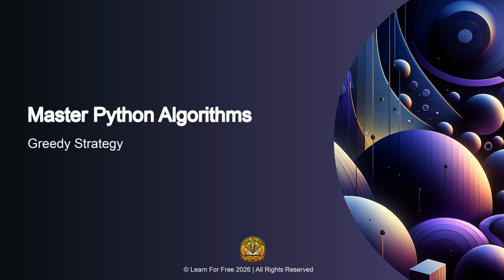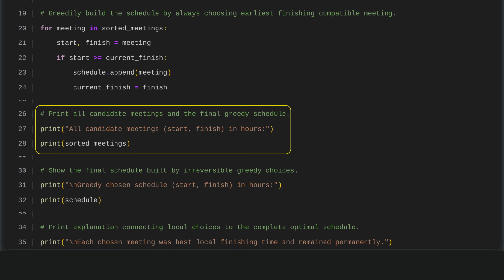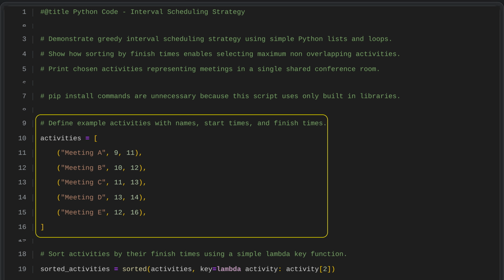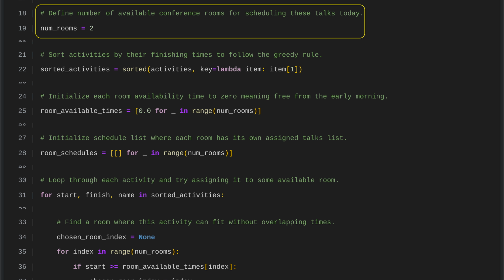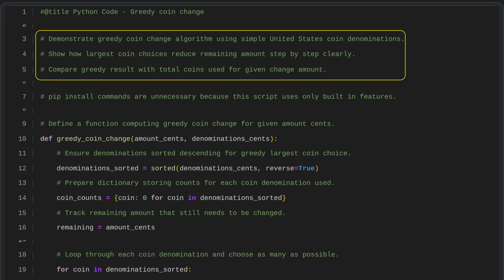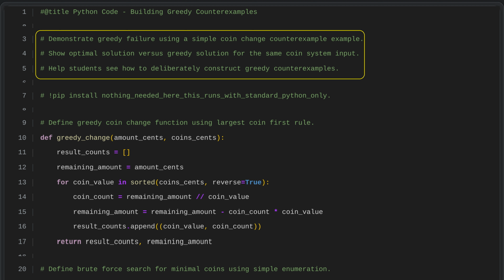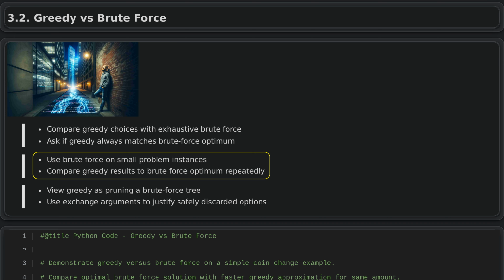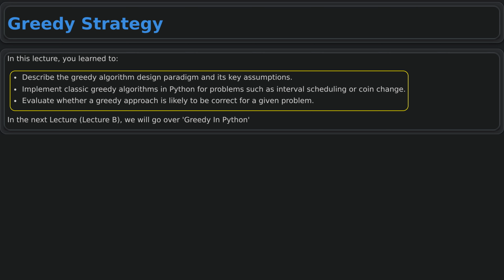Master Python Algorithms, Greedy Algorithms, 07A '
🚀 Course: Master Python Algorithms
🔁 Module 07: Greedy Algorithms
🧠 Lecture A: Greedy Strategy

🚀 Greedy algorithm tutorial in Python: learn the greedy strategy, interval scheduling, activity selection, and coin change so you can design faster, simpler solutions to real scheduling and optimization problems. This lecture explains core greedy principles, local vs global optimality, and when a greedy choice leads to a globally optimal solution. You will see step-by-step Python implementations for meeting scheduling, multi-room conference scheduling, classic interval scheduling, and greedy coin change, plus counterexamples where greedy fails and brute force or exhaustive search does better. Watch to understand greedy correctness, build your own counterexamples, and strengthen your algorithm design skills.